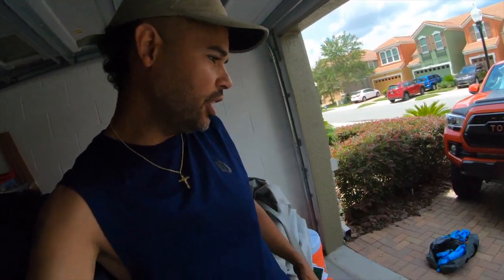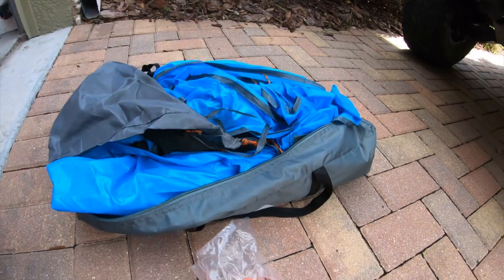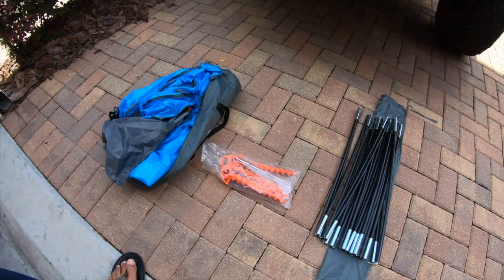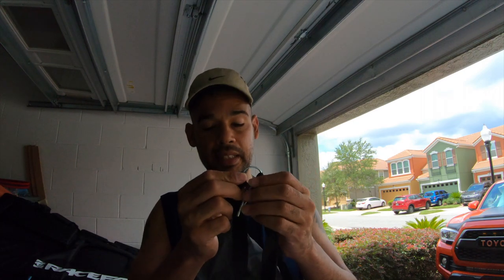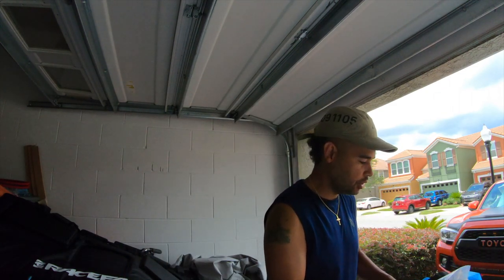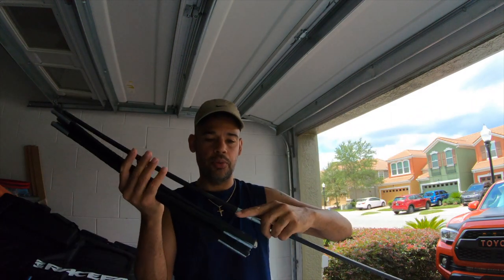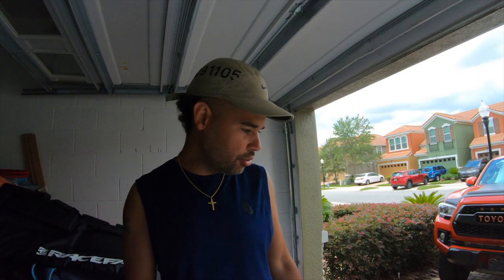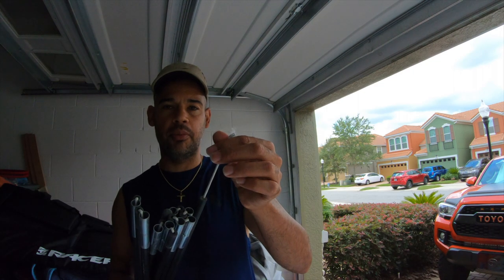Oileus Canopy Beach Tent Sun Shade Shelter Review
In this video, I review and discuss how to assemble the Oileus Canopy/Tent. There aren't many videos regarding this tent and there are no videos that show it on the beach. I thought this may be helpful to others since it is Summer time! A link to the tent and the orange stakes are below!

Oileus Super Big Canopy Tent with Sand Bags - Easy up Beach Tent Sun Shelter and Lightweight Sun Shade:

Orange Screws: